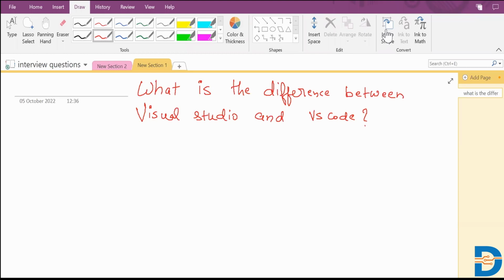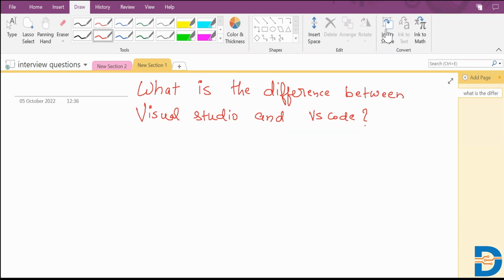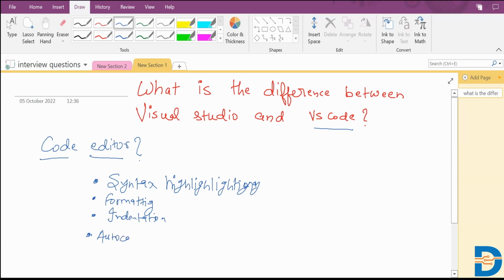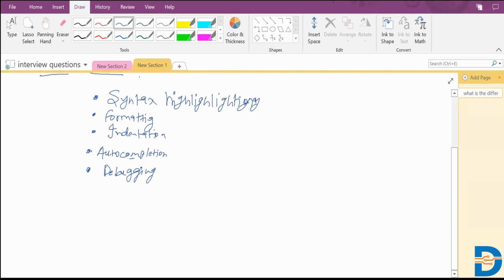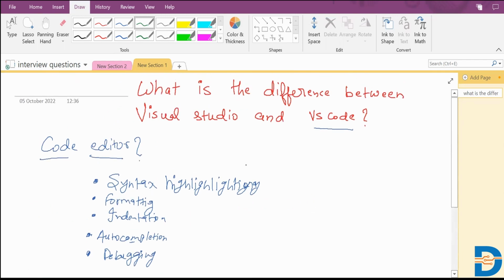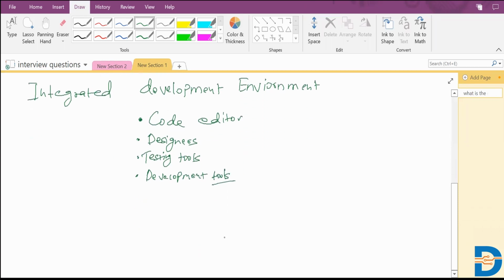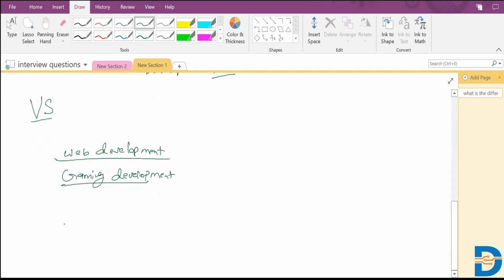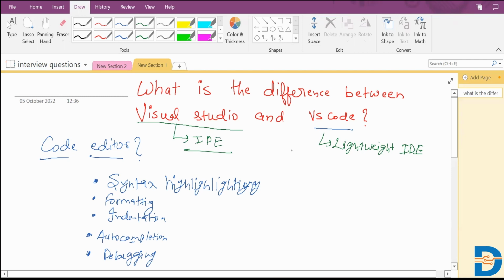Visual studio and Visual studio code for python | Python Tutorial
In this video, you will learn about the difference between visual studio and Visual Studio code in python. And know which one is better.